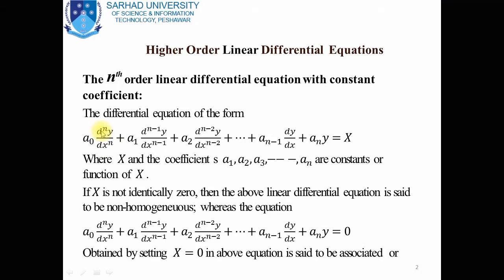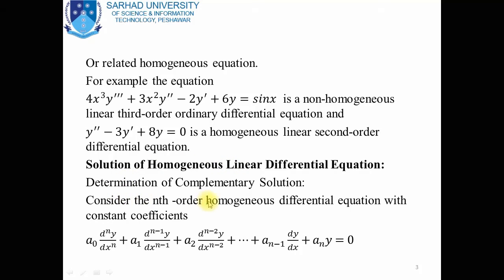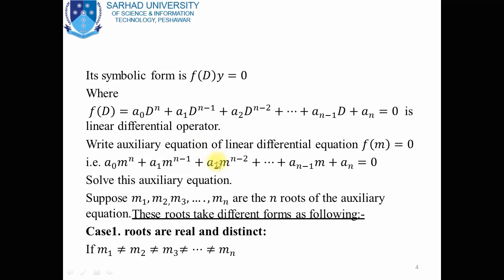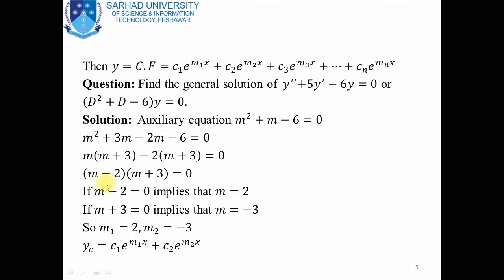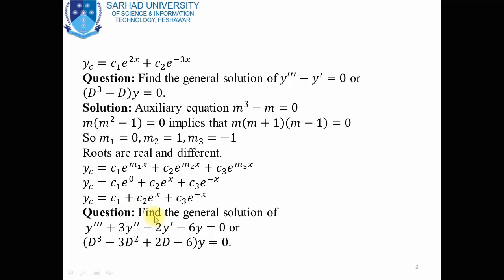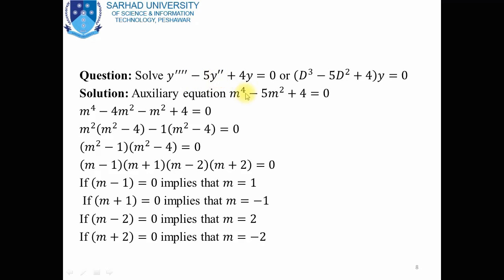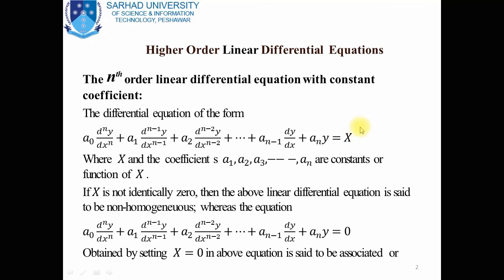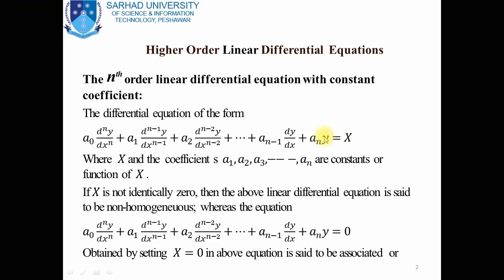Week 10 Video lecture1 Differential Equations